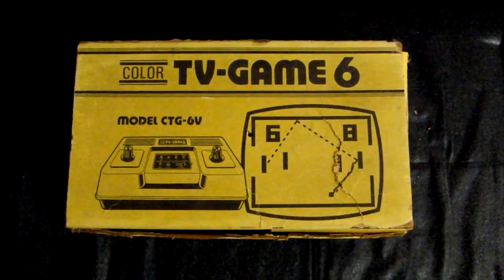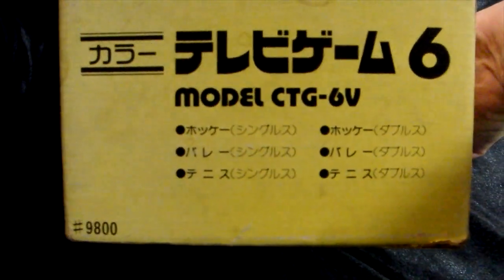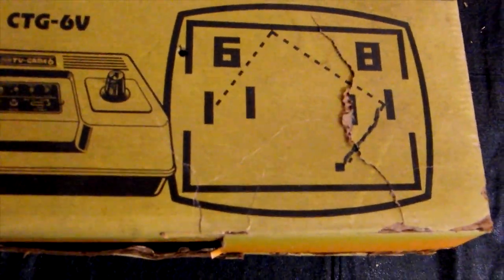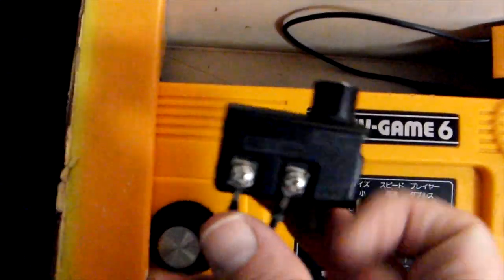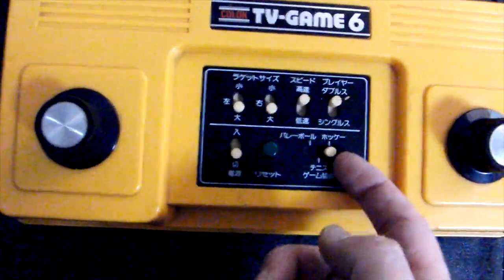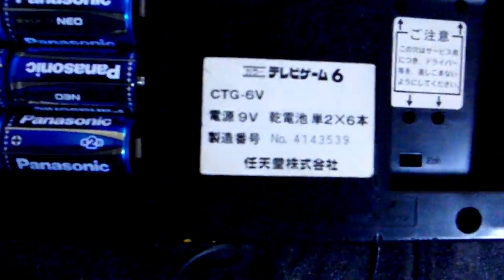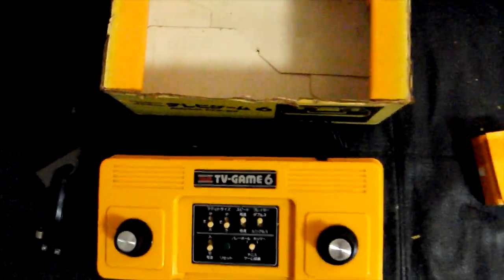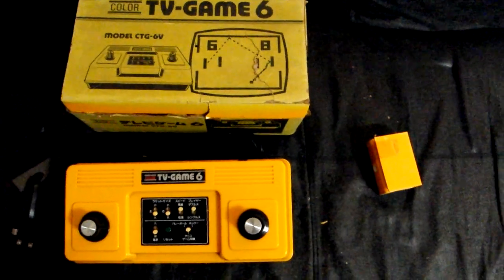31 Days of Nintendo--Color TV Game 6 Unboxing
Welcome to the first 31days of 2024 as we celebrate 135 years of Nintendo with a Color TV Game 6 unboxing!

Released in 1977, this Pong console may be limited in the number of games it has, but is a great history piece.